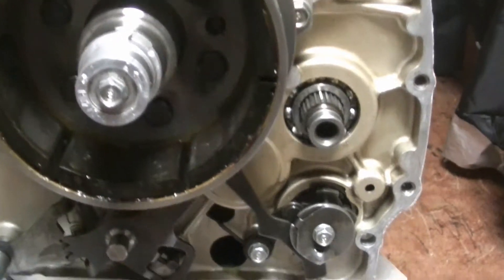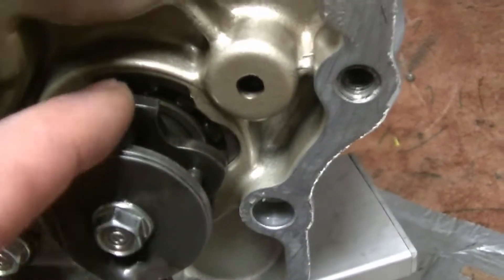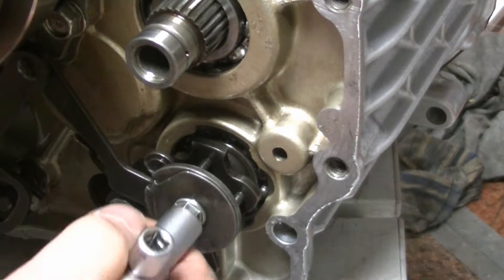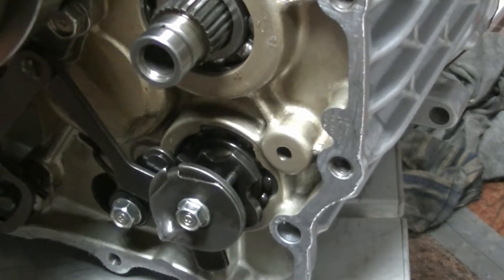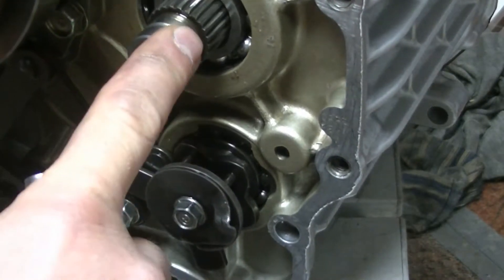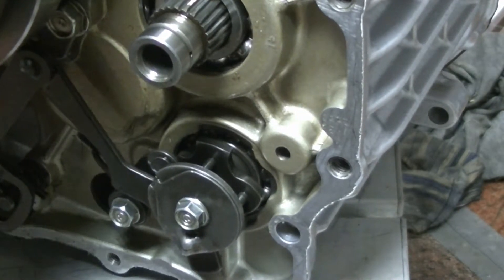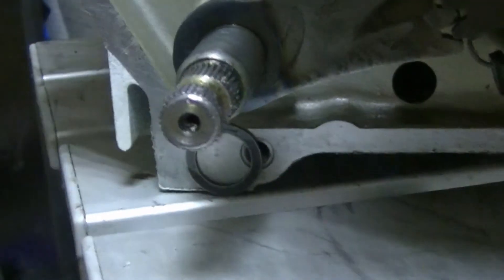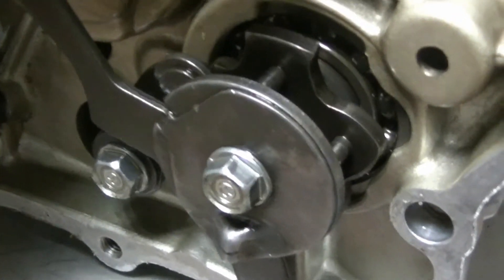Honda CX500 - gear shifting mechanism - part 24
How gears are shifted on CX500. Just a little note for those who are curious and/or learn and do not want to remove the rear engine cover.